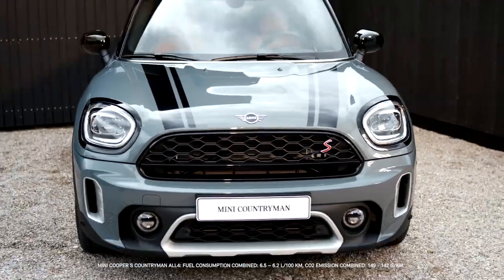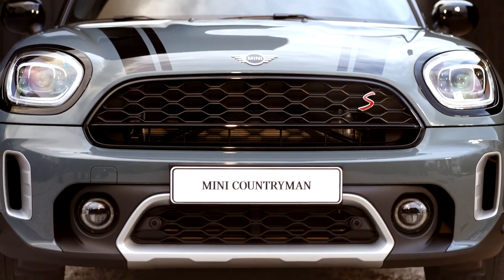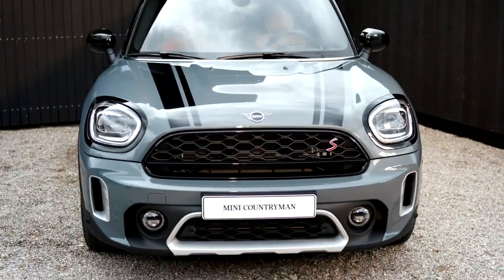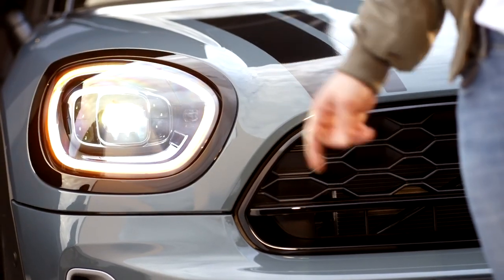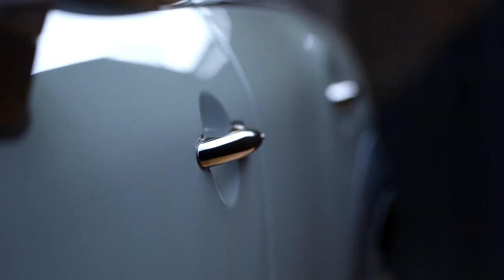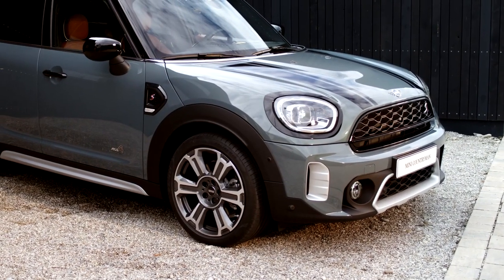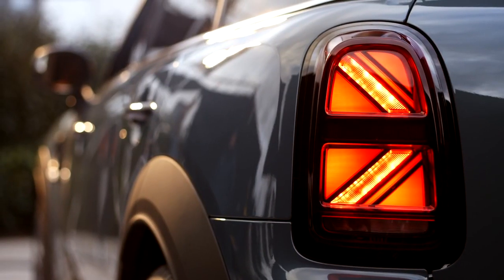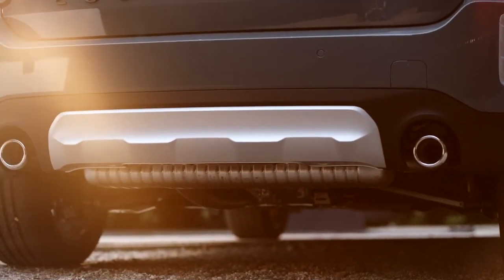MINI Countryman Exterior Highlights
The path to great adventures start with a MINI Countryman; it’s got space to spare and places to explore.
Deck out your MINI Countryman with exterior options that enhance the overall sportiness and display your zest for style!
*Model features may vary according to local specifications.